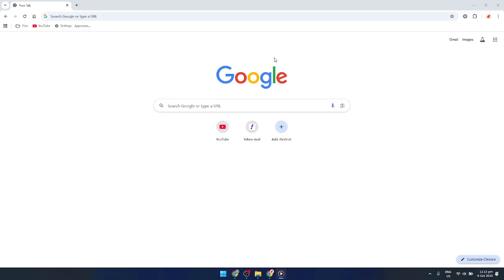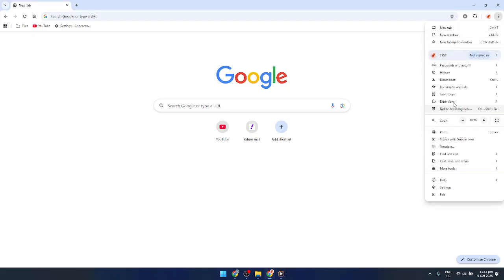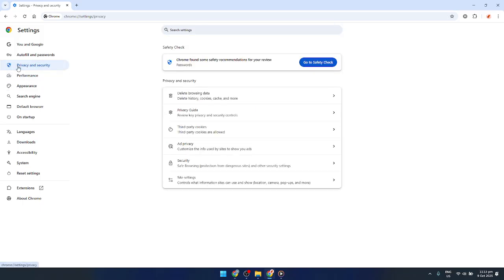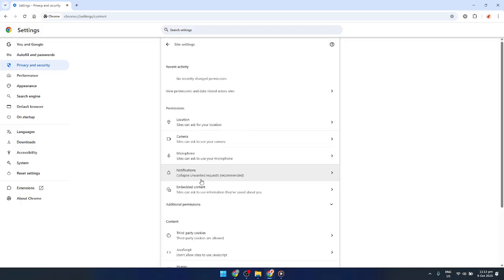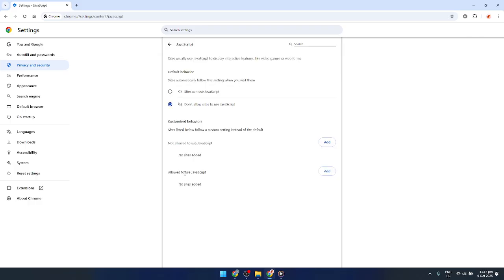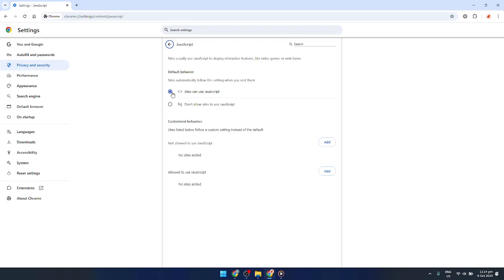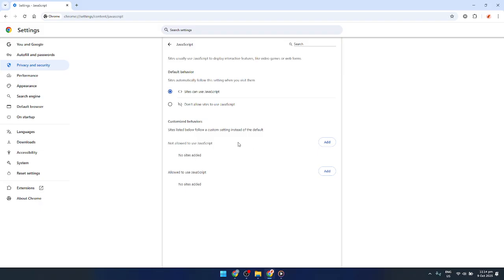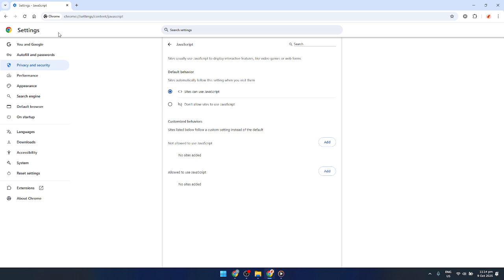How To Enable JavaScript On Google Chrome [2025 Guide]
In today's video we cover: enable JavaScript, JavaScript Chrome, Chrome settings, enable JS, Google Chrome tips, web development, browser settings, JavaScript tutorial, Chrome guide, how to enable JS, Chrome browser, JavaScript for beginners, web browser help, enable scripts, JavaScript options, Chrome features, web coding, tech tips, browser configuration